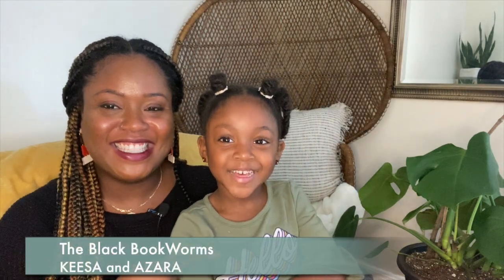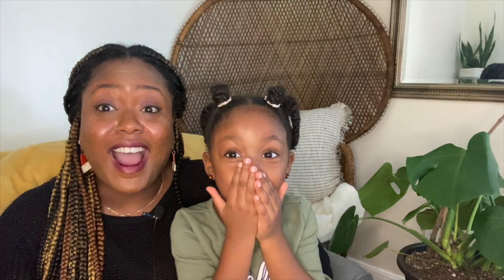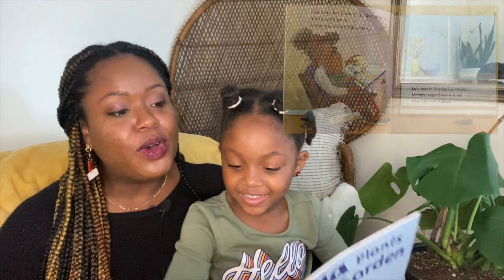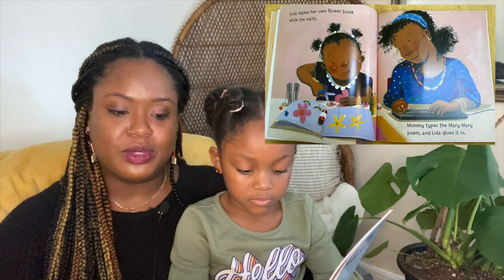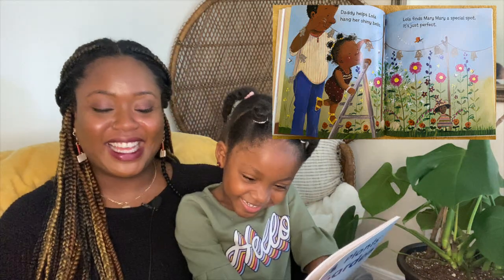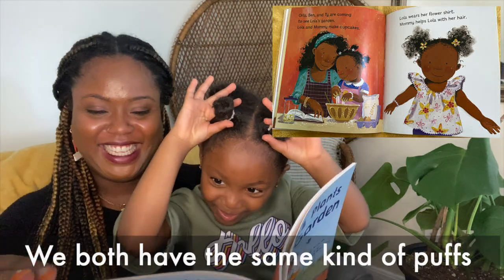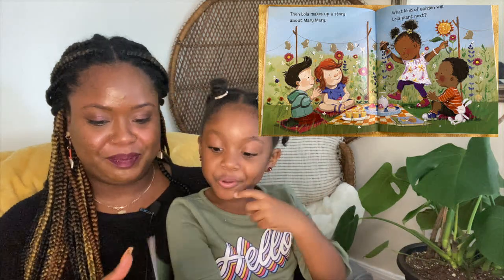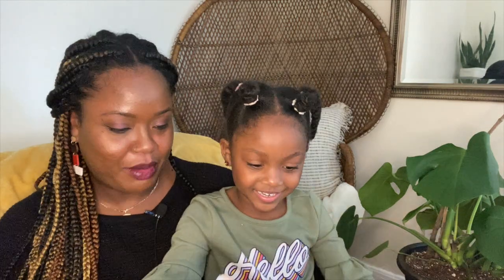The Black BookWorms: Lola Plants a Garden Read Aloud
Read Along with us as we read Lola Plants a Garden, a book centered around a cute little girl named Lola who learns to plant a garden with her mommy. As plant lovers, we appreciated sharing in learning the basics of gardening, and it can help your little one learn the value of patience and their unique creativity.

The book starts at 02:01.

This book is written by Anna McQuinn, and illustrated by Rosalind Beardshaw.

The Black Bookworms was created to help fill the need for diverse stories from, and about black people and the diversity of black culture.

*Copyright information*
All material is owned by the creators (authors, illustrators, publishers) displayed or mentioned in this video. Reading this storybook was done under the Fair Use of a copyrighted work.